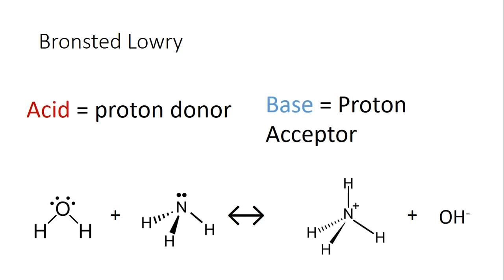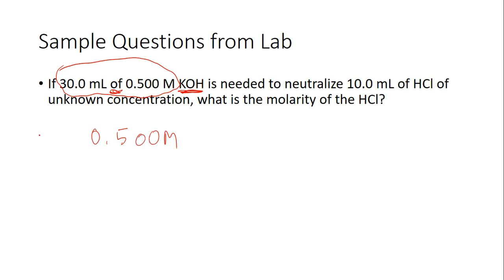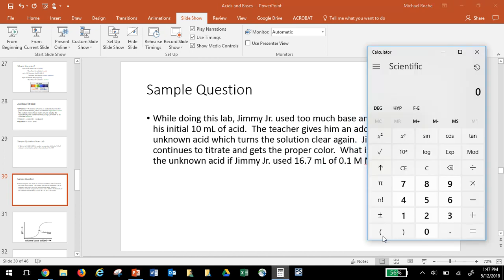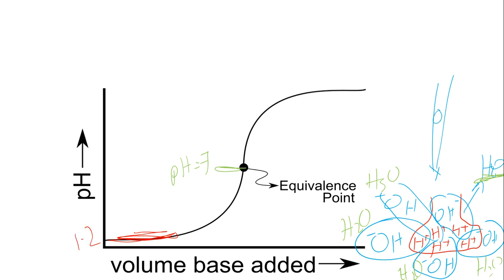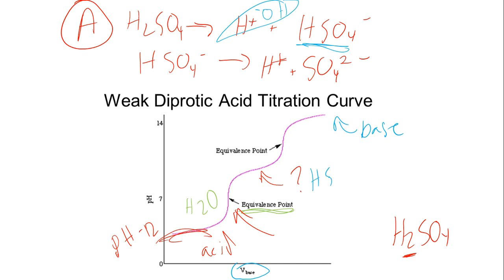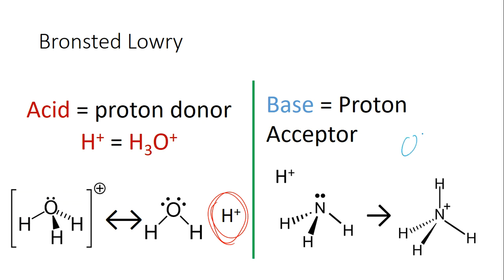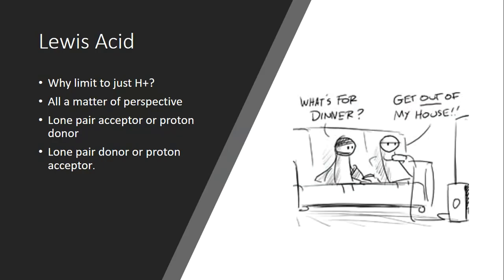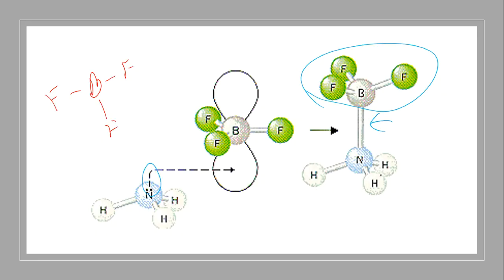Titration and Conjugate Video